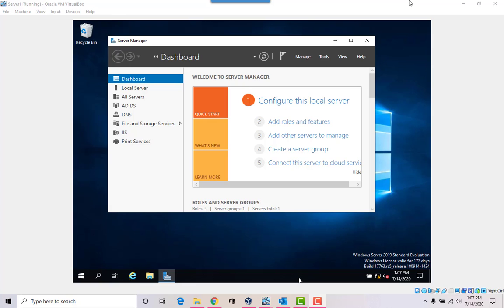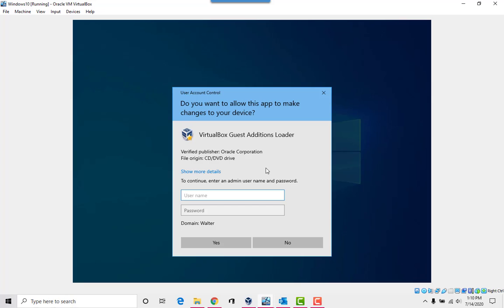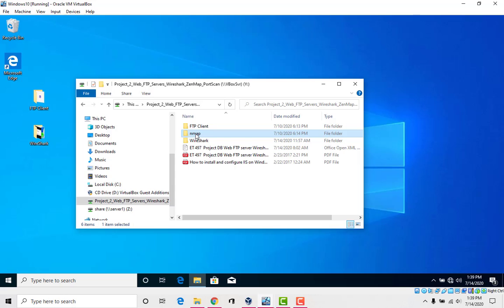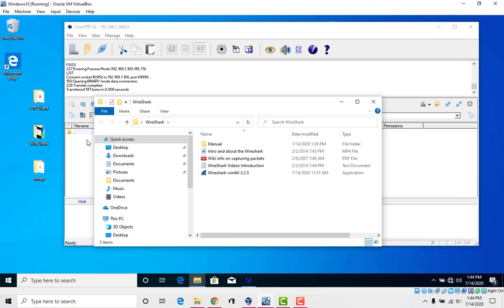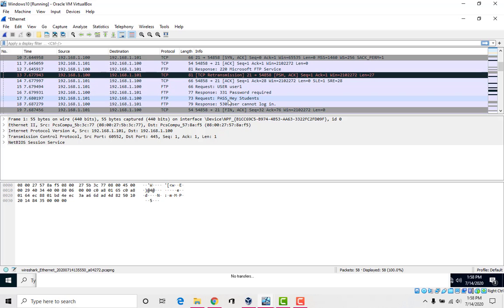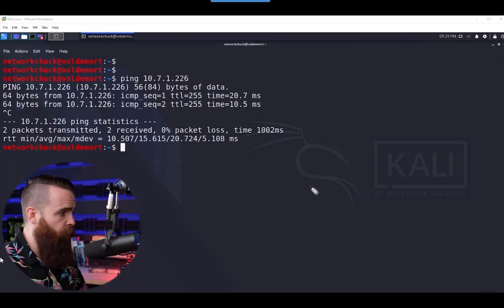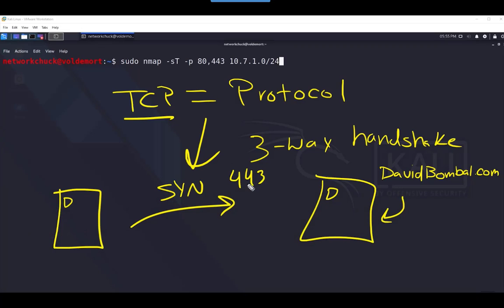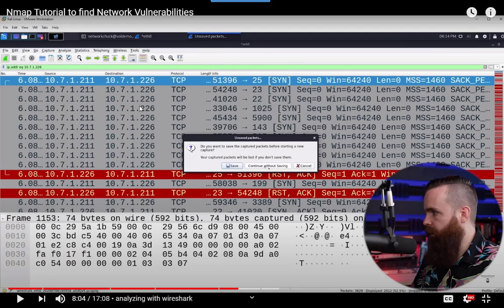ET497 Project 2 Part2 of 2